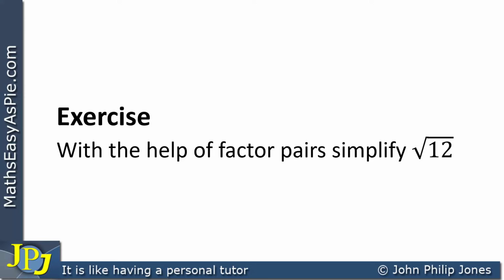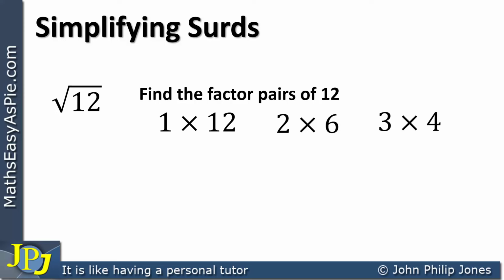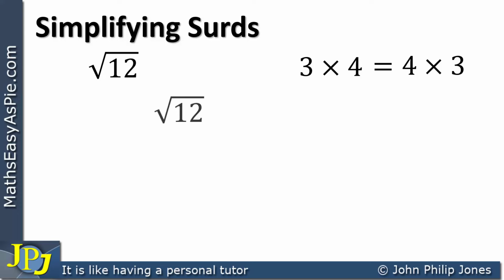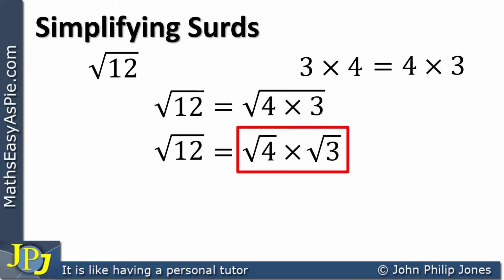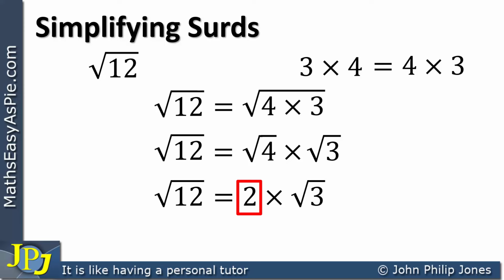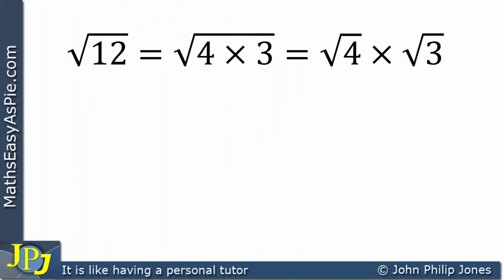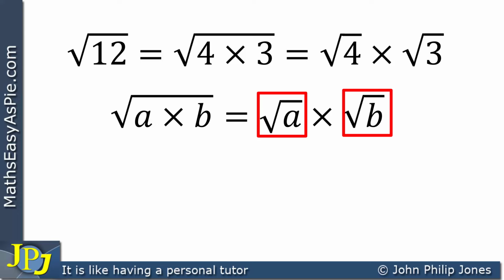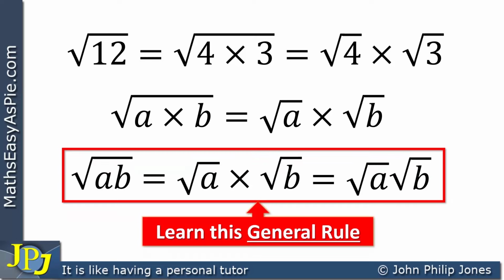How to simplify a surd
This video shows how factor pairs can help simplify a surd. In this case the surd is the square root of 12.